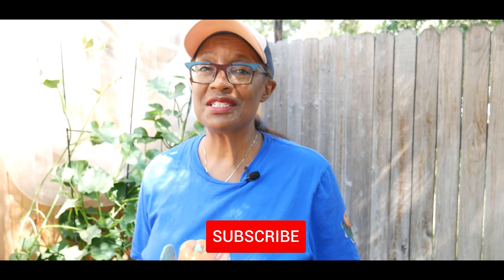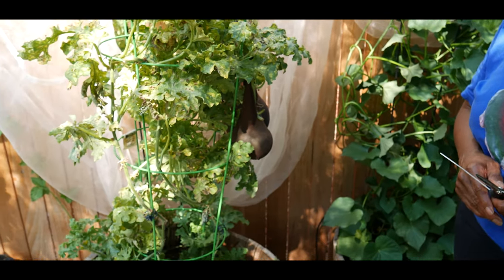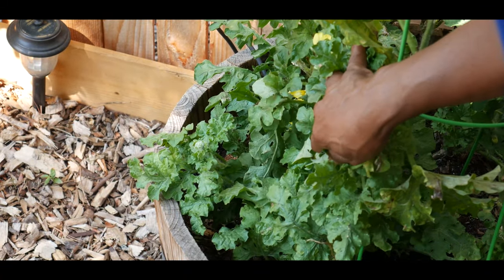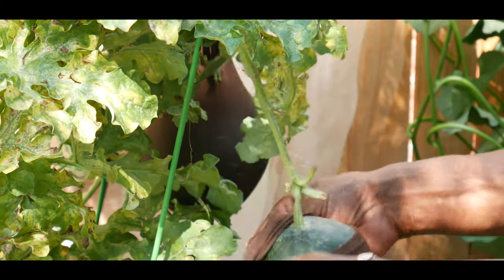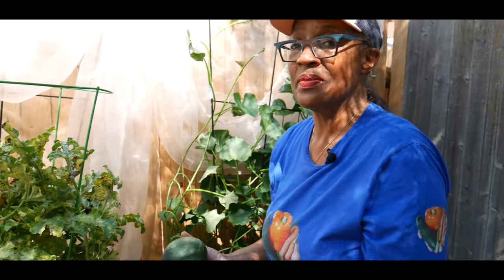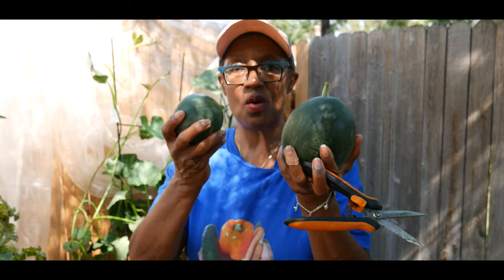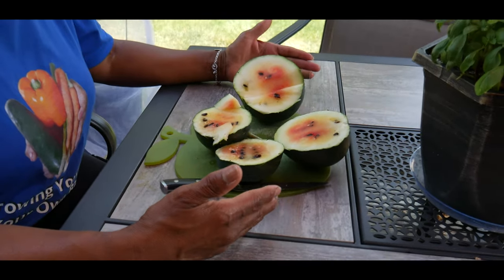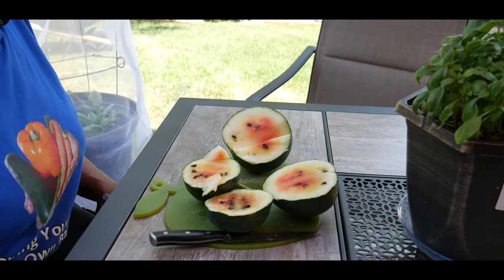Early Harvest of Sugar Baby watermelons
This is the first time growing Sugar Baby watermelons and unfortunately my growing season was cut short. Labor day temperature high will be 95 degrees and then we will see a 70 degree temperature drop in less than 8 hours. Crazy, huh. So I will have to harvest early and see what will be the end result .

                                    V